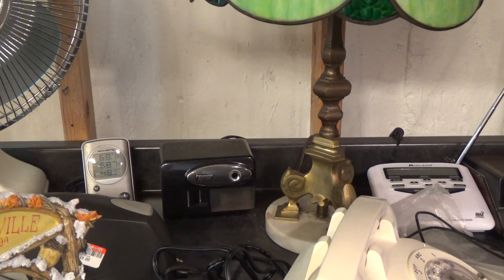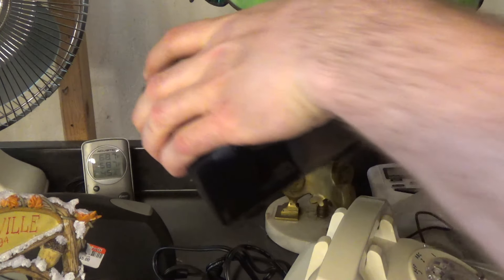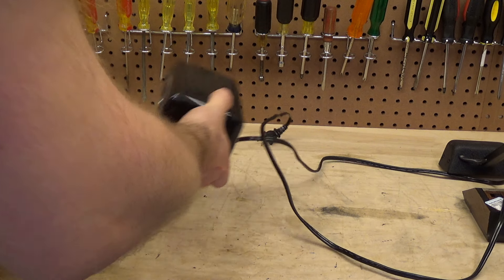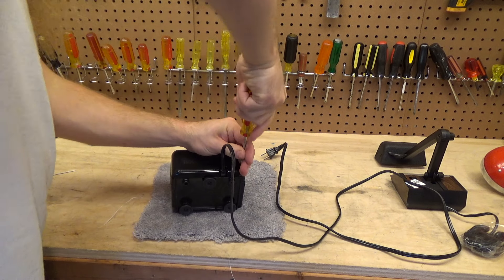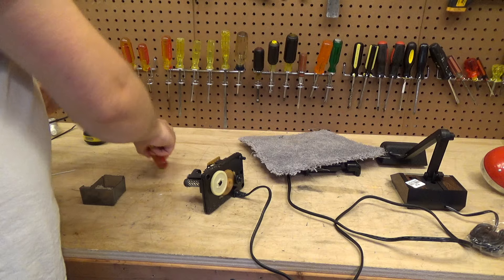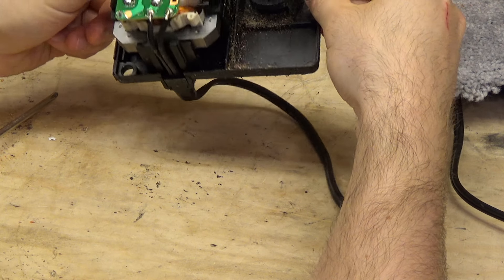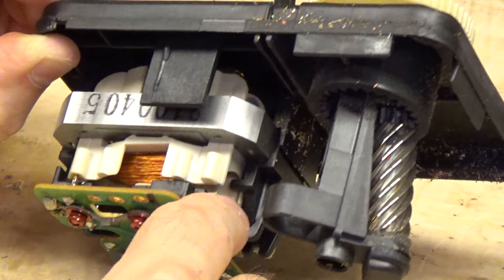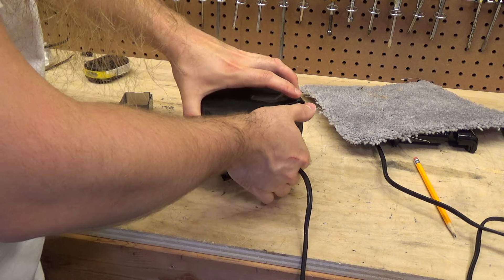Octember 2024 Fail #1 | Panasonic KP-310 Pencil Sharpener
The first fail for Octember 2024; the Panasonic KP-310 pencil sharpener. I sharpened a pencil, then the unit didn't shut off. I inserted and removed the pencil several more times, but it still would not shut off. Of course, the last time I do it on video, it shuts off.

I put the pencil back in, it turned on, and once again wouldn't shut off. A quick disassembly of the unit revealed that the lever the pencil contacts appears to be working properly. The actual switch, albeit very loose, also seemed to be working properly with no signs of sticking. Something about that switch doesn't seem right to me, but I can't say for sure there's something wrong with it.

After reassembling, it started working properly again, just as mysteriously as it stopped.